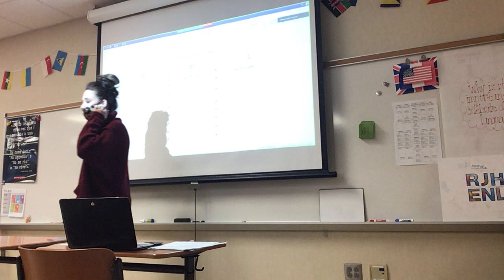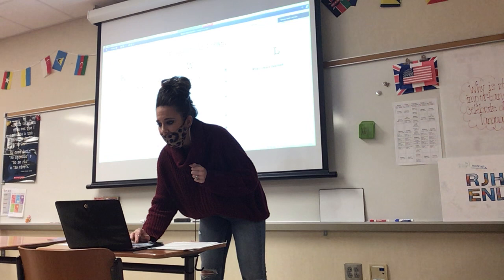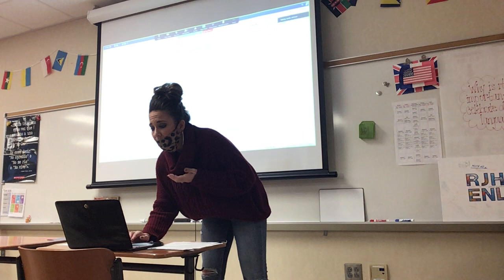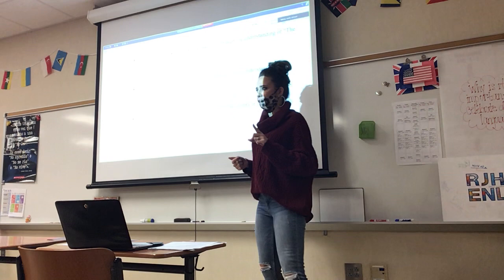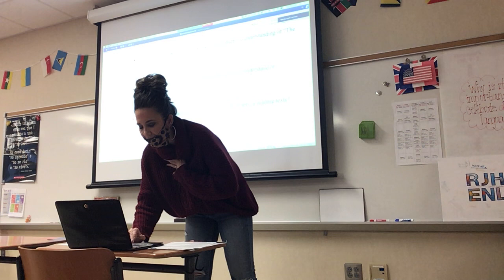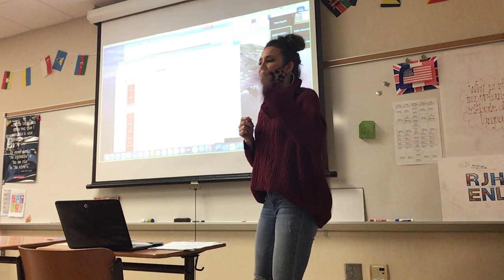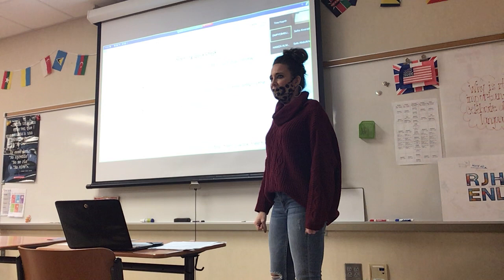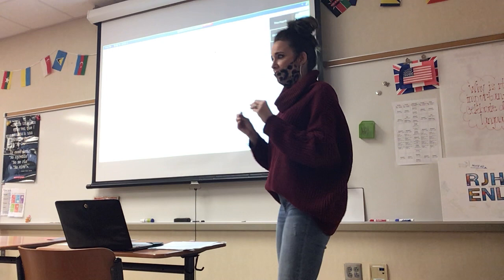Module 6 Recording 2